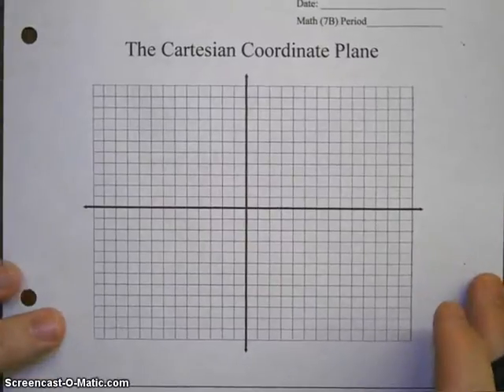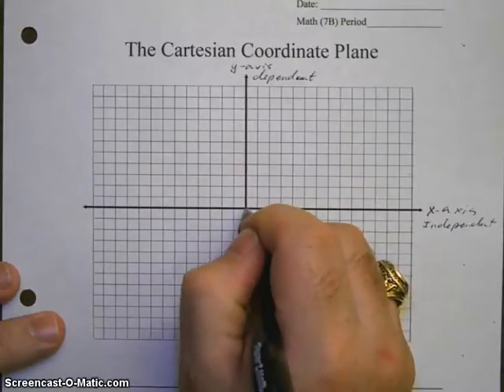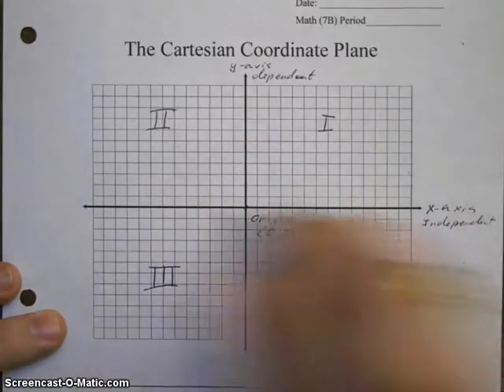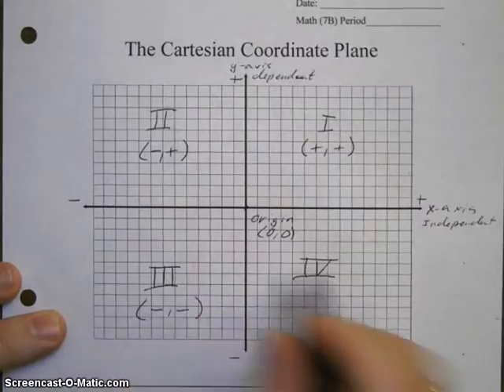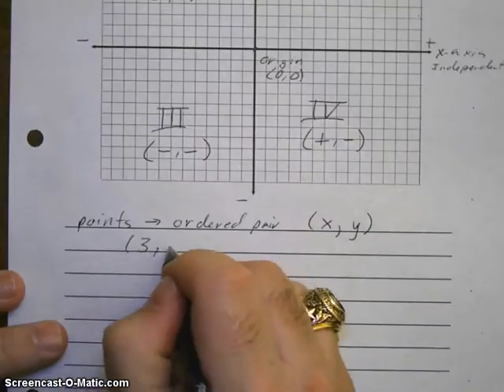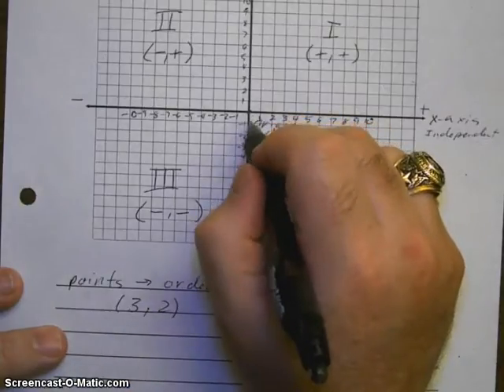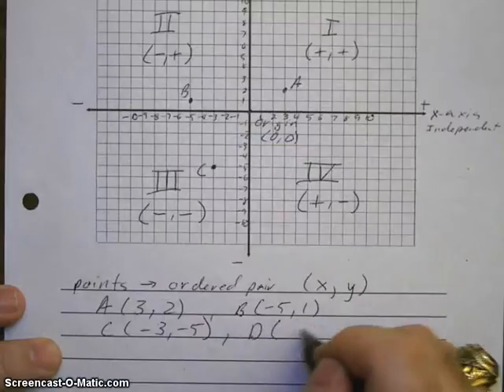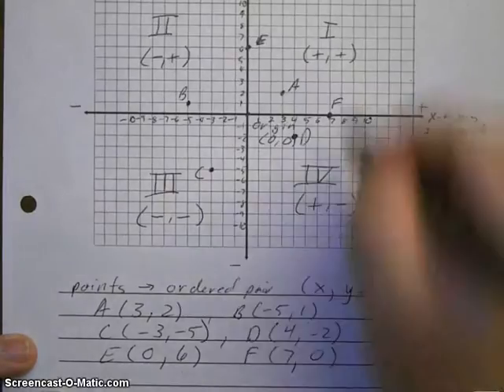The Cartesian Coordinate Plane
An introduction to the Cartesian Coordinate Plane